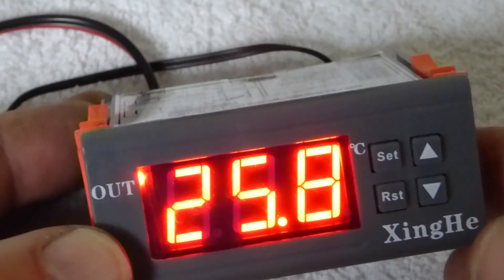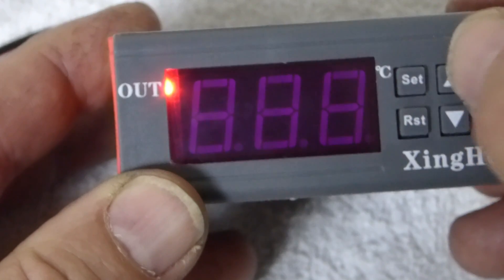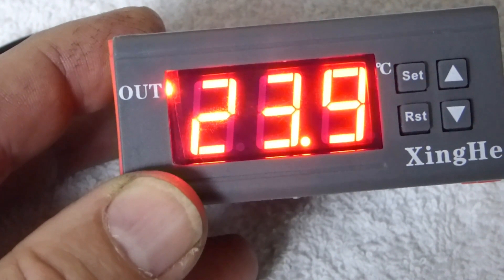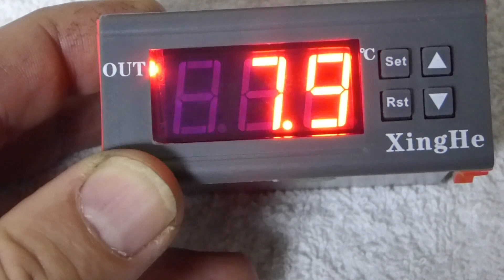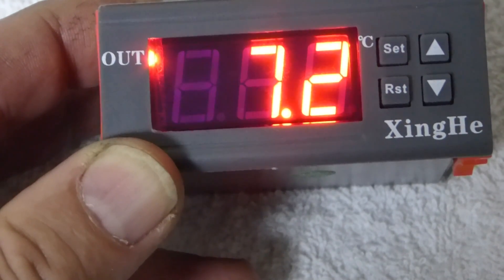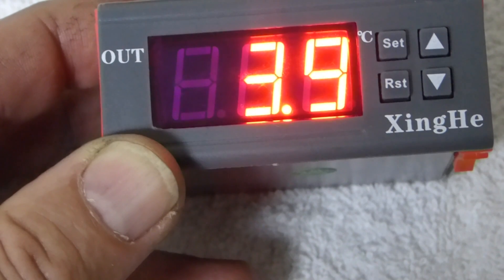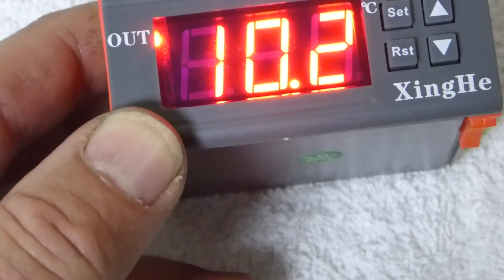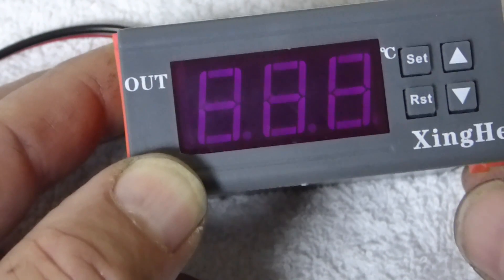12v DIGITAL FRIDGE REFRIGERATOR AUTOMATIC TEMPERATURE CONTROLLER THERMOSTAT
THESE ARE A STANDARD SIZE TEMPERATURE CONTROLLER USED IN COMMERCIAL FRIDGES BUT ARE 12V DC
WE DO HAVE OTHERS IN OUR EBAY STORE THAT ARE 240V